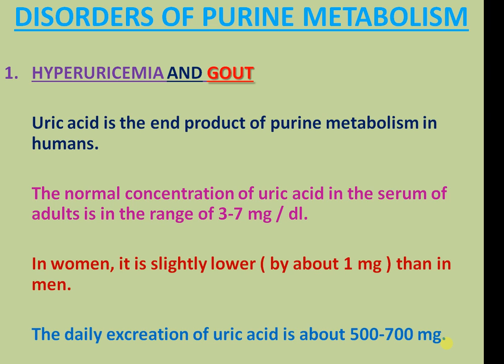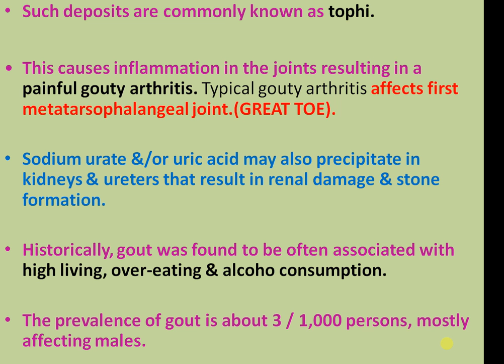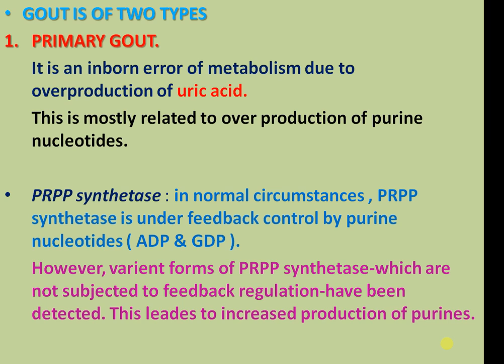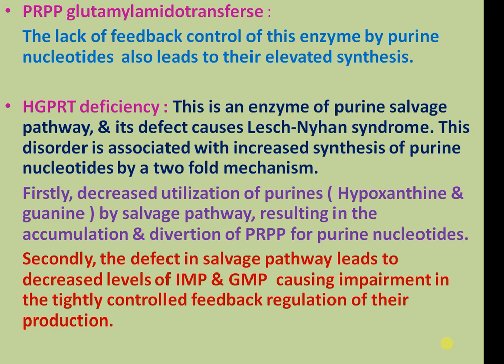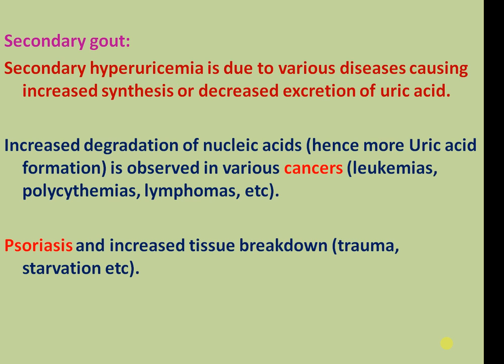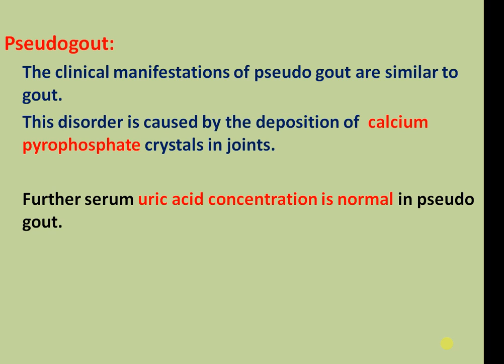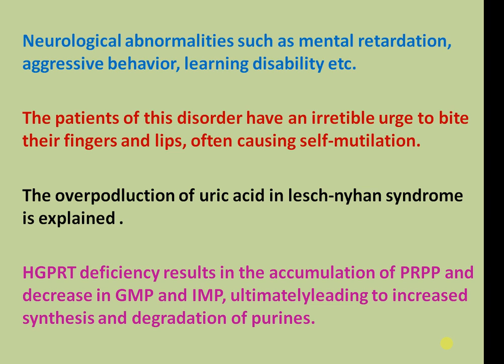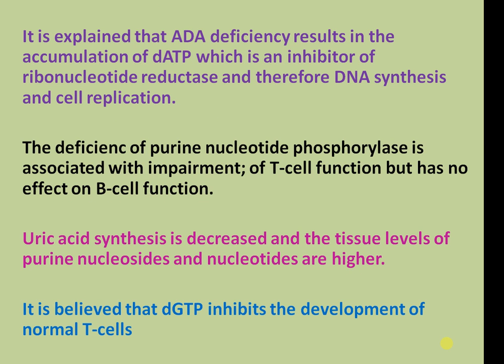DISORDERS OF PURINES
A purine is a heterocyclic aromatic organic compound. It consists of a pyrimidine ring fused to an imidazole ring